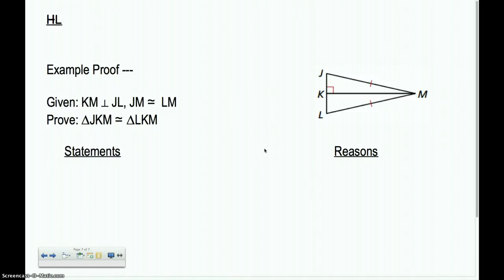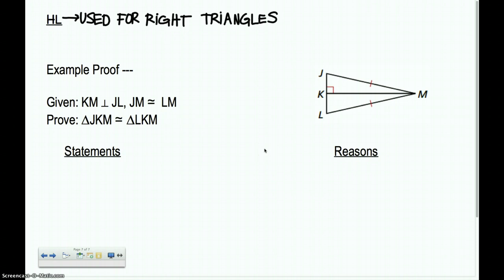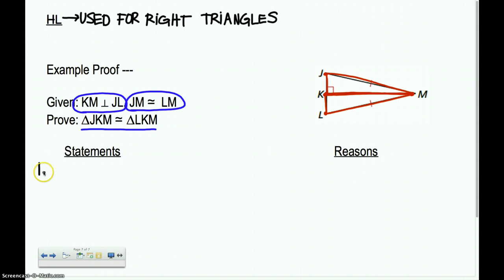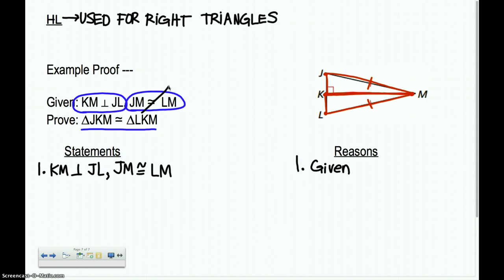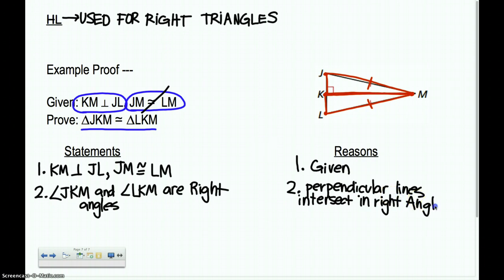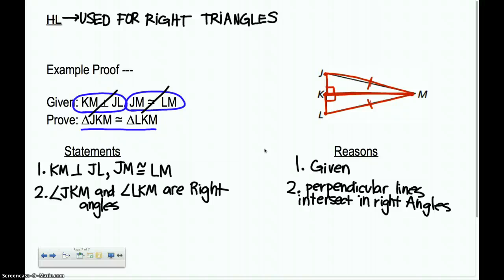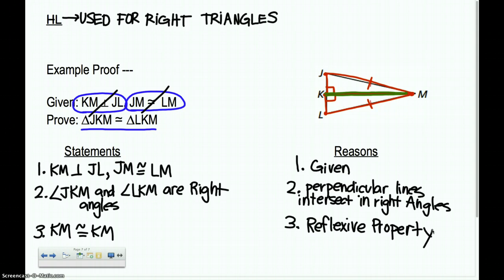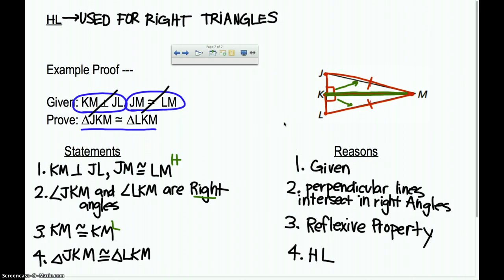Proof Methods - HL